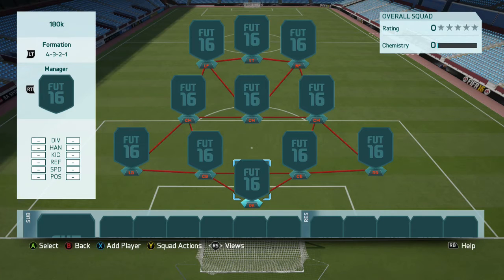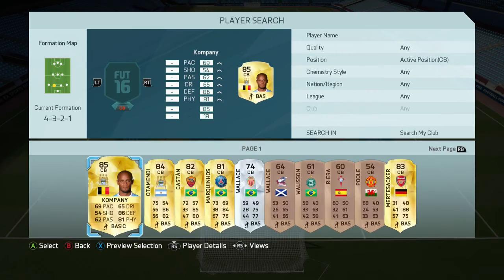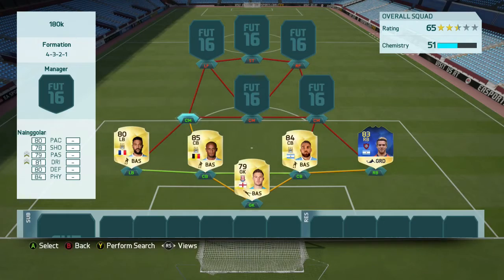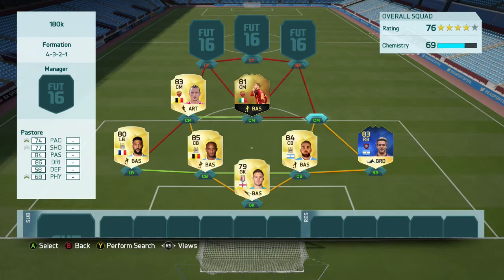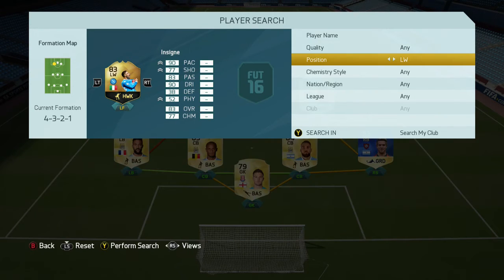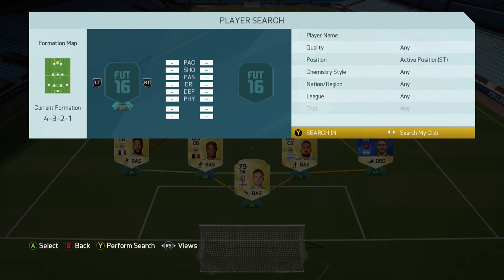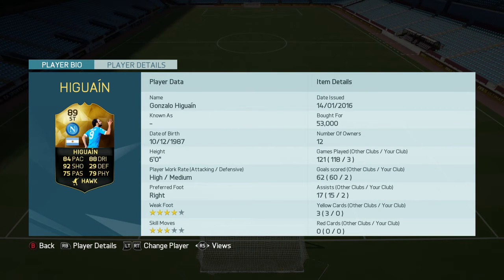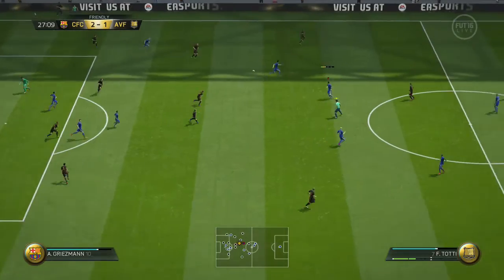FIFA 16 - 165k AMAZING HYBRID SQUAD BUILDER Ft. 3 INFORMS & 1 TOTS